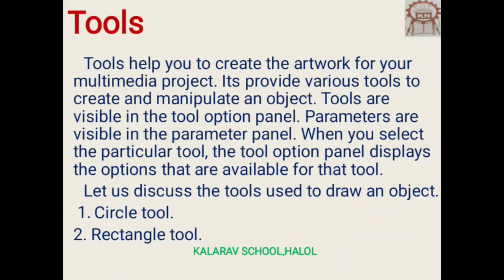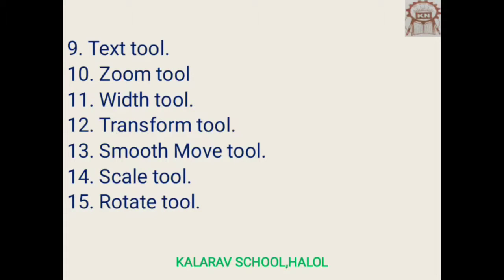11th EM Sci & Comm Computer Ch 2L 4Synfig Toolbox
Parul Maadam